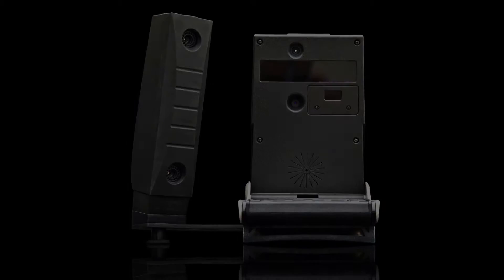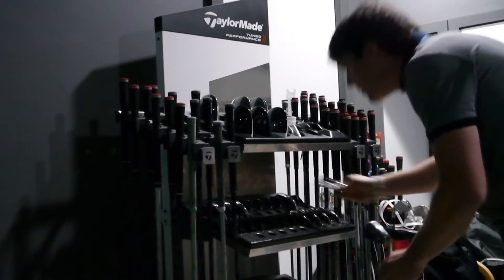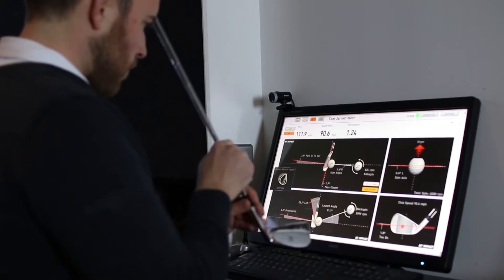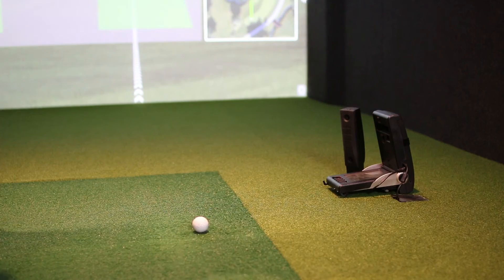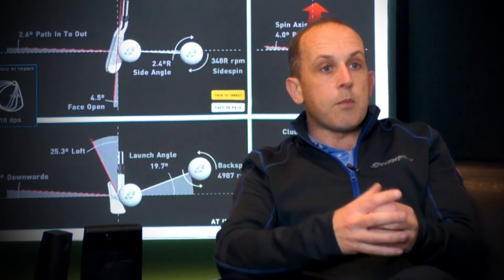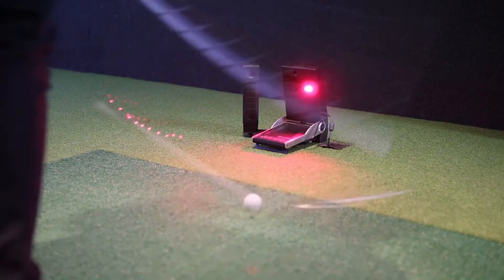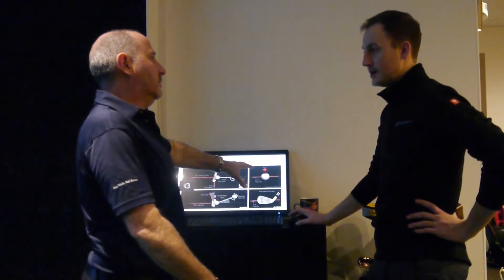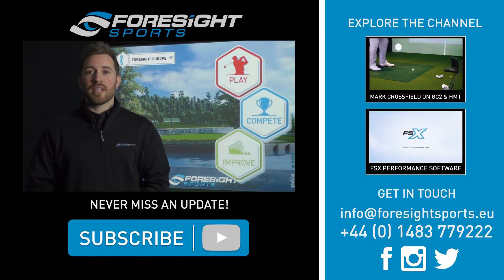HMT Head Measurement Technology by Foresight Sports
Accuracy like never before! HMT Head Measurement Technology is the only technology to directly measure all critical club head data, including lie angle, and impact location on the face. Serious Technology for Serious Golfers!